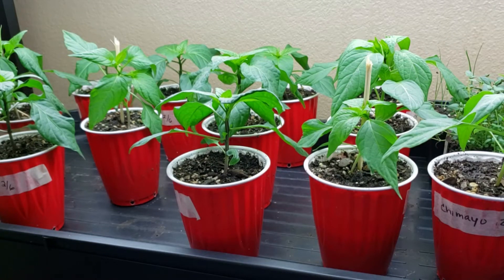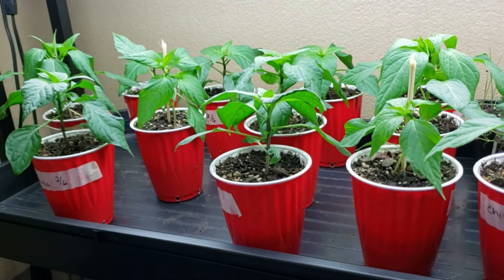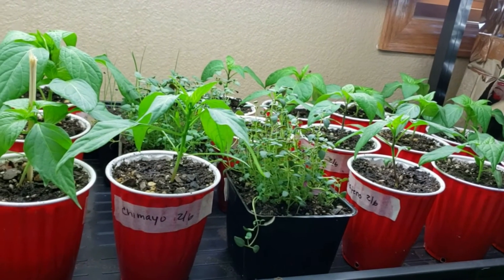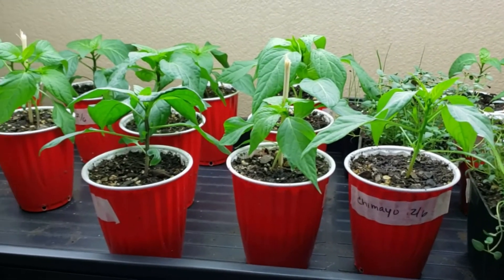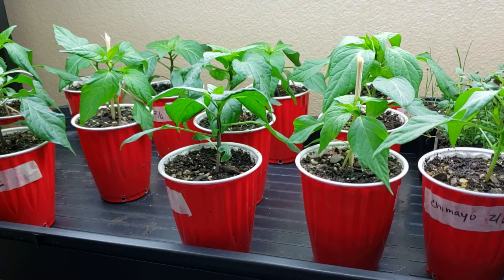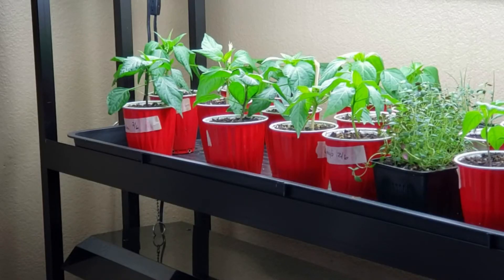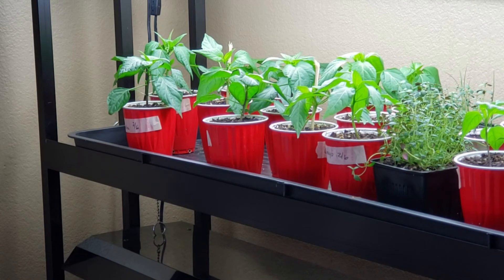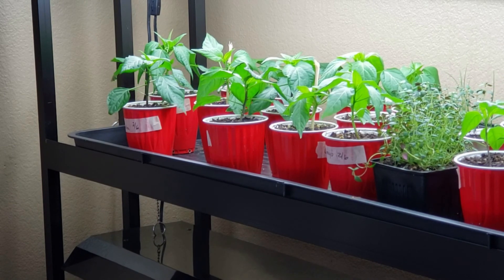A little breeze really helps.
A little breeze really helps your plants that you start indoors.

Using a fan is the best what to get this done.  If I were in a warmer climate these peppers could be planted outside but I will have to hold them until around the end of May.

The fan mimics a gentle outdoor breeze and helps strengthen the stem while providing airflow in my room where it can heat up a bit with the sun coming in and the lights running.

When it warms up more I can open the windows to help with the heat and humidity but for now, I use the fan.